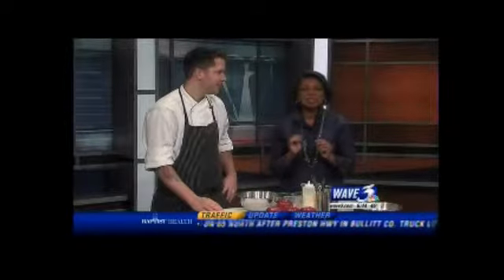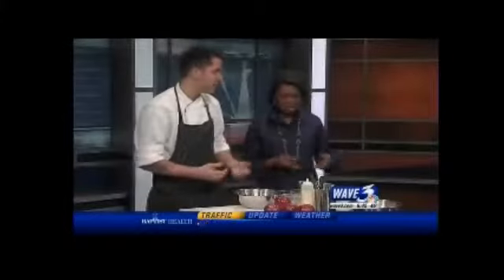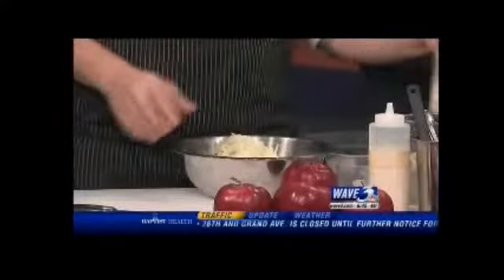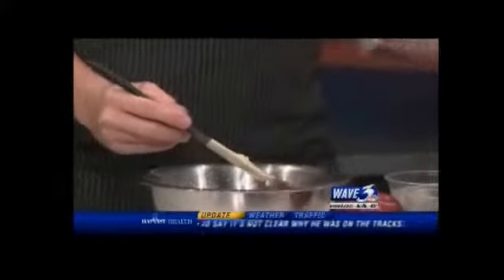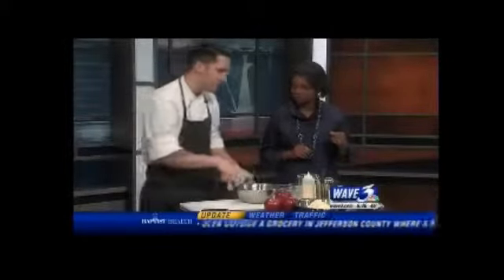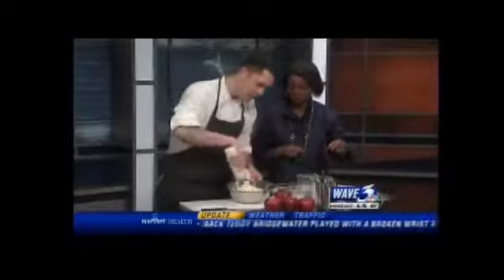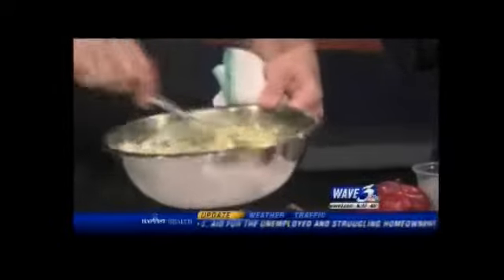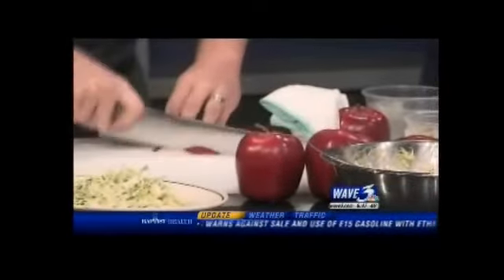La Coop on Sunrise